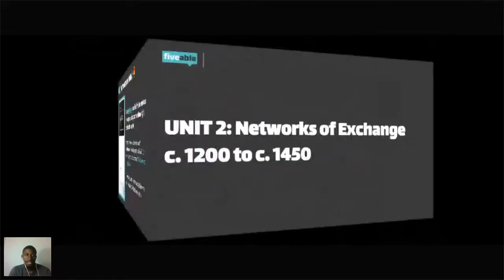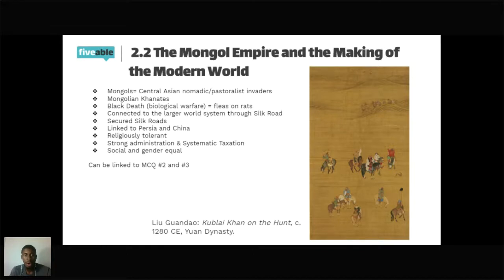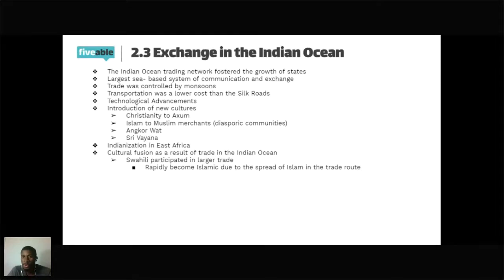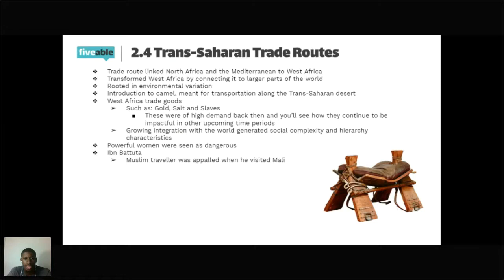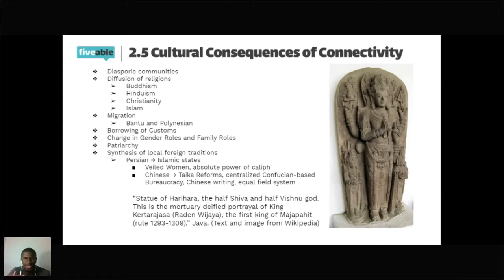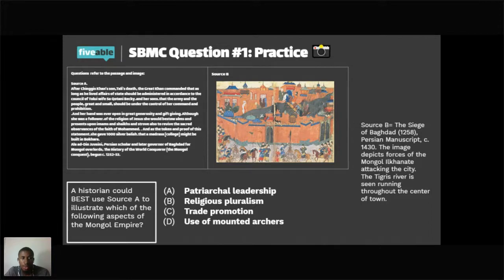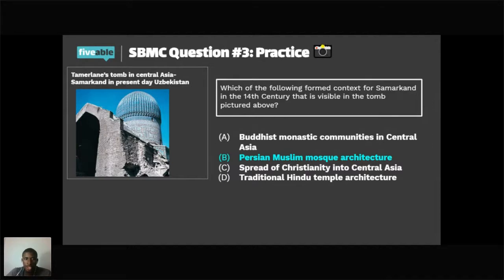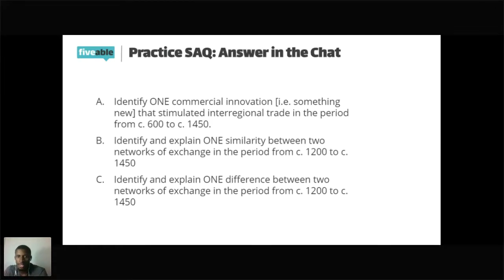AP World History - Unit 2: Silk Roads & Mongol Empire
Learn the Networks of Exchange from AP World History Unit 2 in this complete 53-minute review. This video walks through the Silk Roads, Indian Ocean trade, Trans-Saharan routes, and Mongol Empire expansion during Period 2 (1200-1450 CE).

You'll explore how trade networks connected Afro-Eurasia, the spread of religions and technologies, and the impact of the Mongol Empire on global exchange. Great for reviewing Unit 2 or strengthening your understanding of medieval trade systems before the AP exam.

⏱️ TIMESTAMPS:
0:00 Introduction and Overview
1:35 Unit 2 Networks of Exchange
2:05 Silk Roads Trade
3:39 Religion Diffusion on Silk Roads
4:41 Spread of Diseases
5:45 Mongol Empire Overview
7:20 Black Death and Mongols
8:57 Mongol Religious Tolerance
10:33 Indian Ocean Exchange
12:42 Monsoons and Trade Control
13:14 Technological Advancements
14:16 New Cultures and Diaspora
16:23 Cultural Fusions and Swahili
19:02 Trans-Saharan Trade Routes
20:38 West African Goods
23:13 Cultural Consequences of Connectivity
25:52 Synthesis of Traditions
29:02 Environmental Consequences
31:35 Comparison of Economic Exchange
32:40 Practice Multiple Choice Questions
45:08 Practice SAQ Discussion
49:15 Q&A and Closing Remarks

📚 WHAT YOU'LL LEARN:
• Silk Roads trade networks and their cultural impact
• Indian Ocean maritime trade routes
• Trans-Saharan trade and the spread of Islam
• Mongol Empire expansion and the Pax Mongolica
• Technology and disease transfer across trade routes
• Key cities, merchants, and goods exchanged